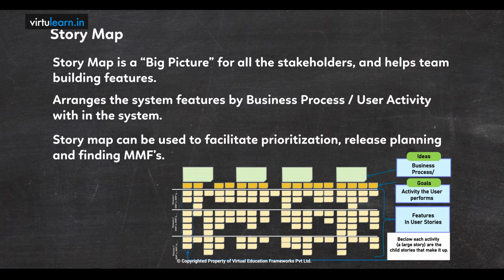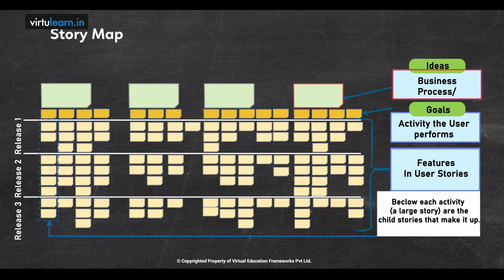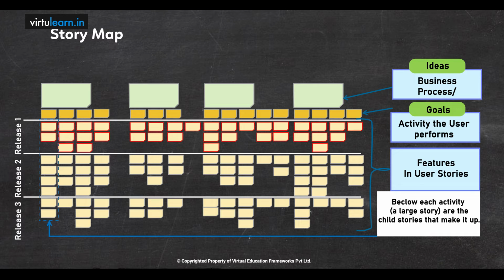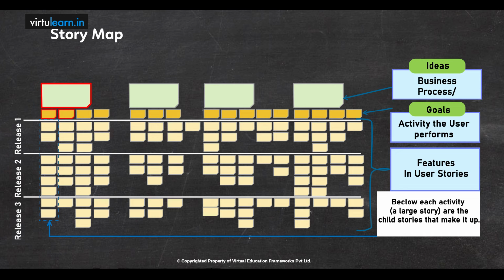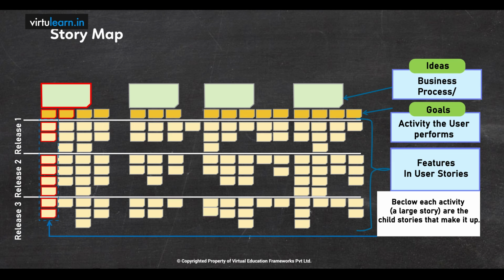Story Map || Agile Project Delivery || For all those in the software industry